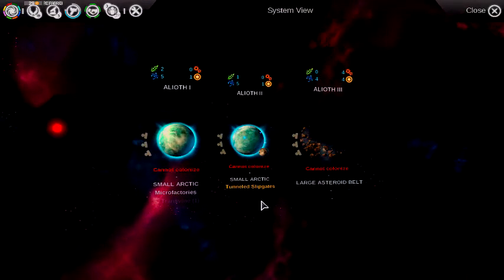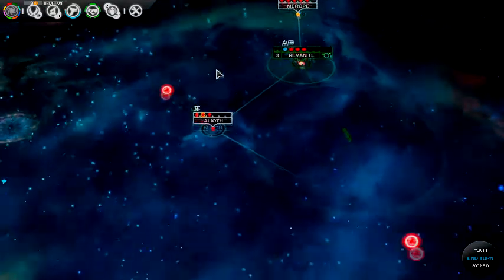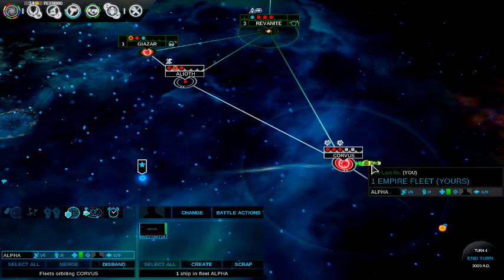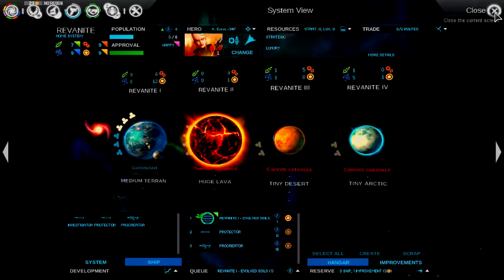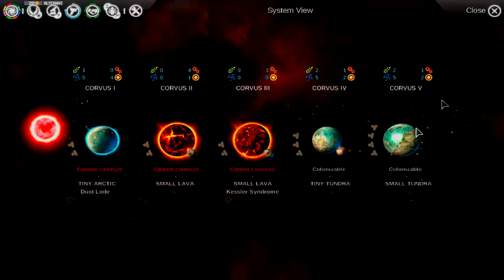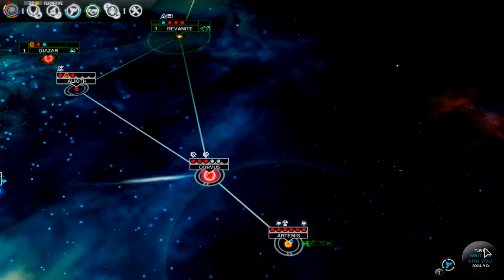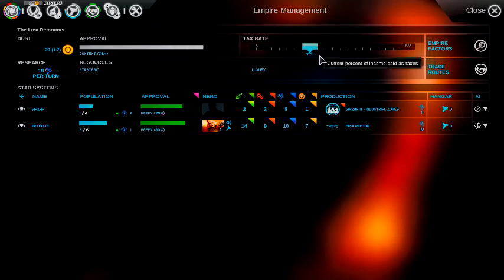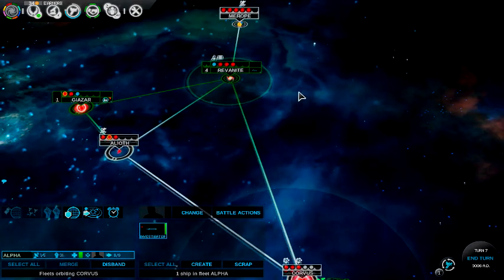Let's Play - Endless Space (w/HonkeyKong73) (Part 2)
Here's some more Gameplay Footage of my Co-op Let's Play of Endless Space with HonkeyKong 73 in SD.

Let's Play - Endless Space (w/HonkeyKong73) (Part 2) (PC Version) [HD]
Developer: Amplitude Studios
Release: July 4th, 2012
Genre: Turn-Based Strategy
Platform: PC/Mac
Publisher: Amplitude Studios
This galaxy is ancient, and its first intelligent life was the civilization we call the Endless. Long before our eyes gazed upon the stars they flew between them, though all that remains of this people is what we call Dust. A substance found scattered or in forgotten temples, it once gave powers to admirals and galactic governors. The galaxy will belong to the faction that can take control of the Dust and uncover its secrets...

Guide one of eight civilizations as you strive for galactic dominion. Will you control the entire galaxy through subtle trade and diplomacy, explore every corner of the universe to find powerful artifacts and resources, overwhelm other civilizations with your advanced technologies, or destroy your enemies with massive armadas?